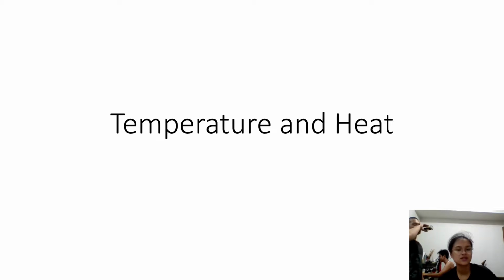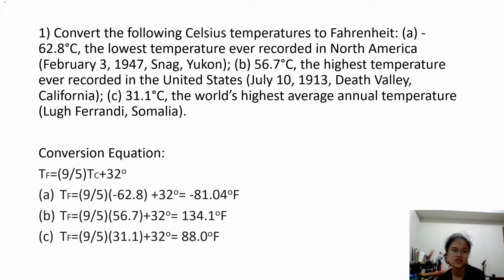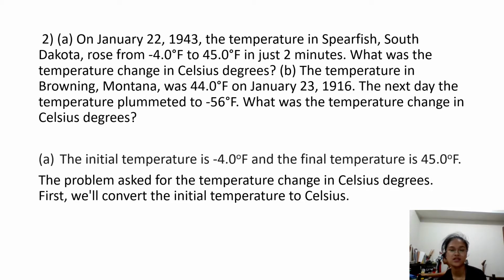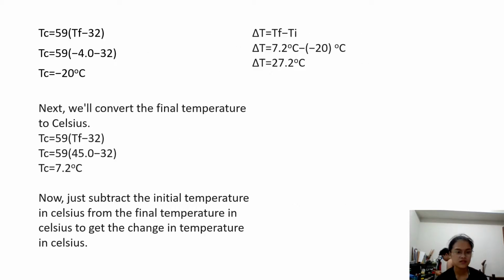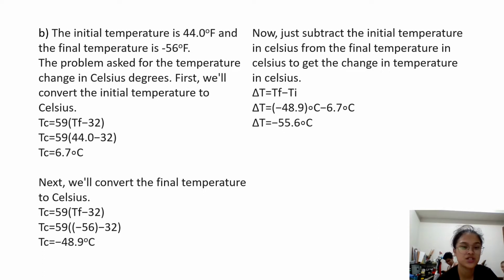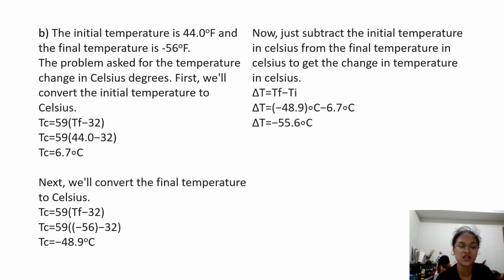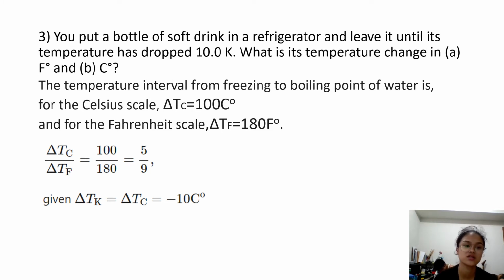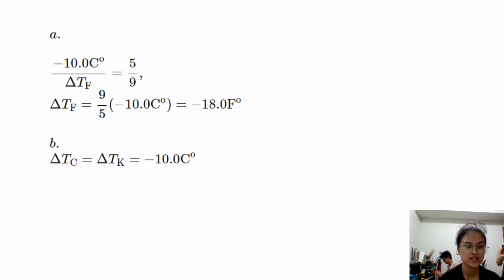Temperature and Heat